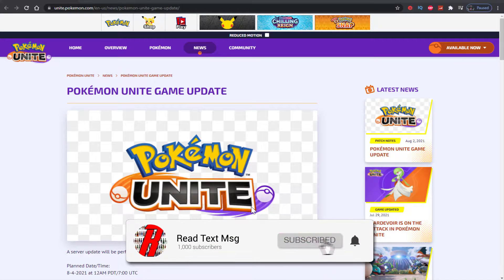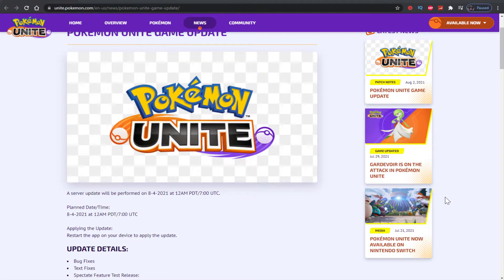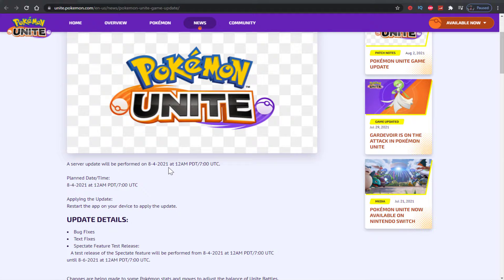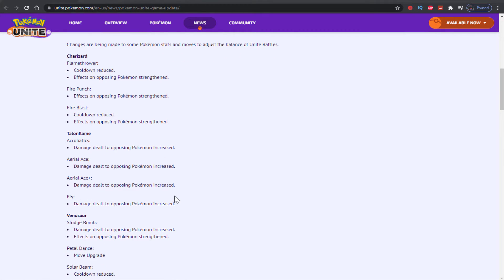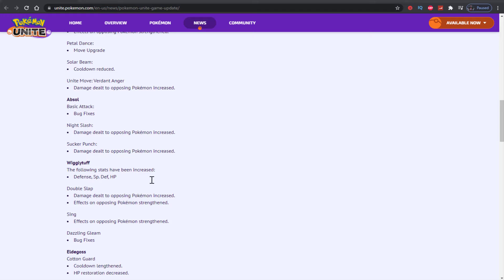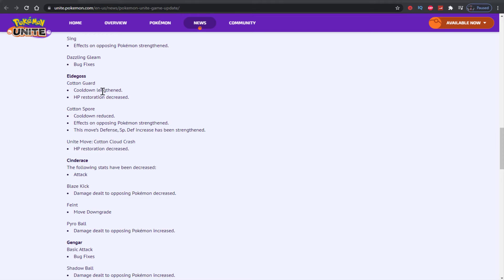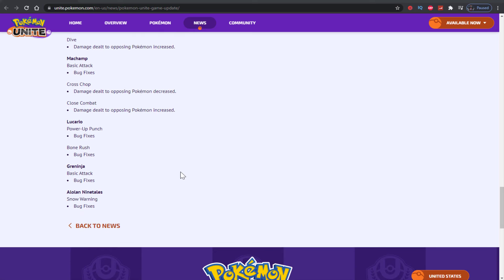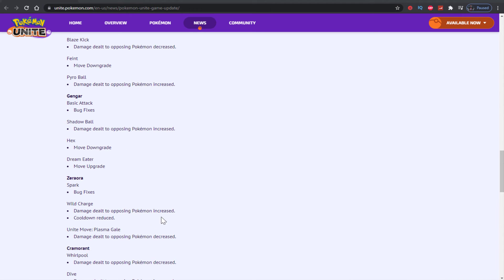Pokemon Unite MAJOR Update │ Pokemon BUFFS & NERFS!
📝  Pokemon Unite Update Bug Fixes, And Pokemon Changes!